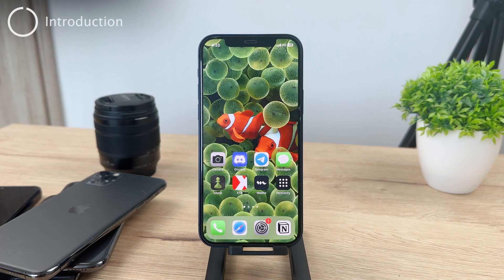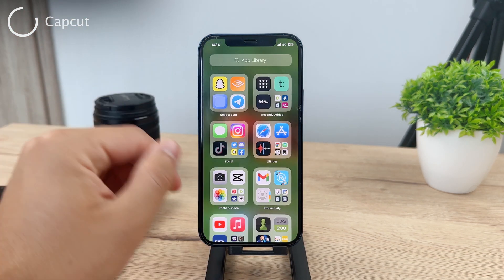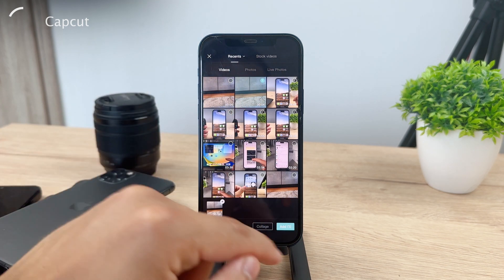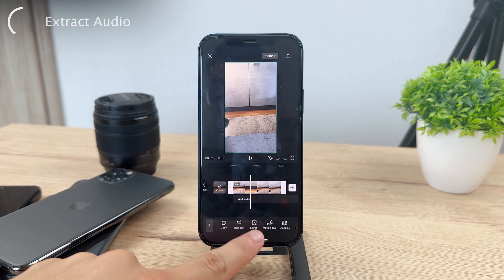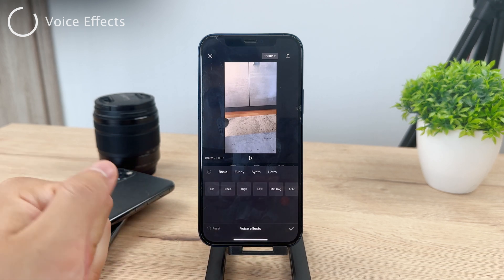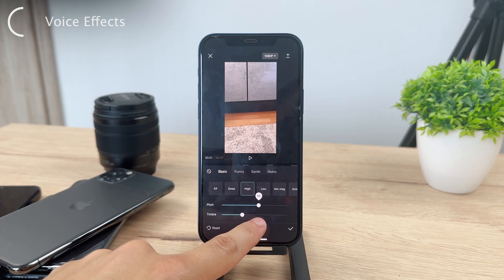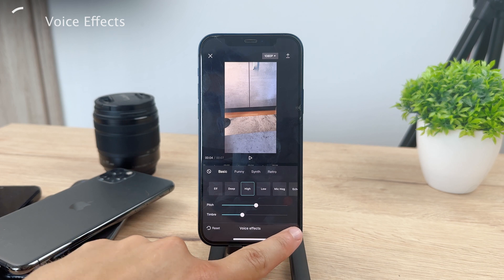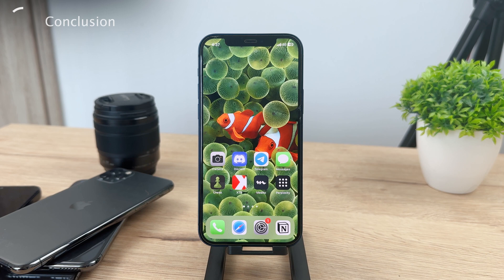How to Change Your Voice in a Video on iPhone (FREE)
In this tutorial, I will show you how you can change the voice and how it sounds on your iPhone in a video that you recorded. If you have a video clip of someone speaking, I will tell you how you can change the voice of the clip easily and for free.

Timestamps:
0:00 How to Change Voice on iPhone Video
0:22 Capcut
1:20 Extract Audio
2:01 Voice Effects
3:42 Conclusion